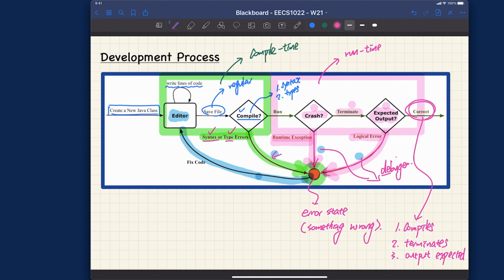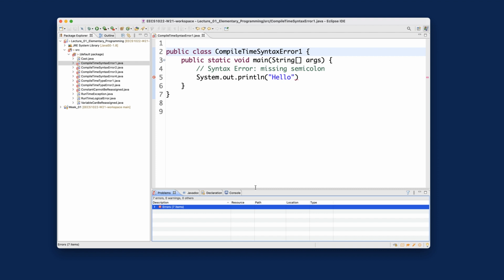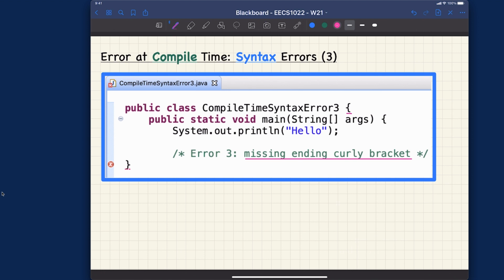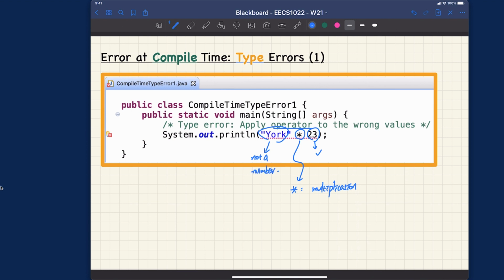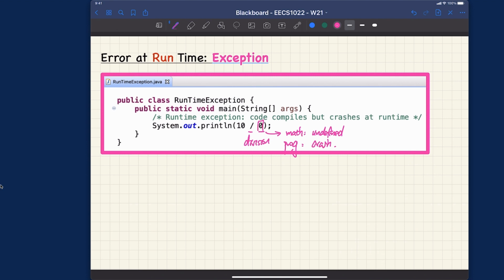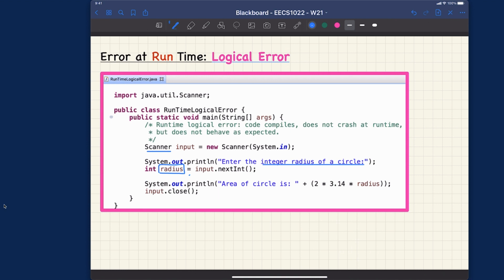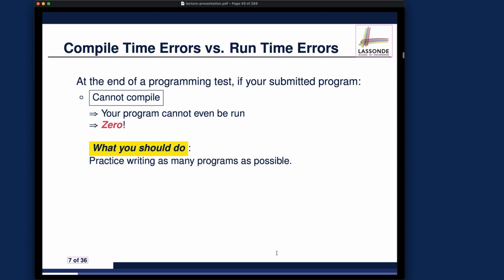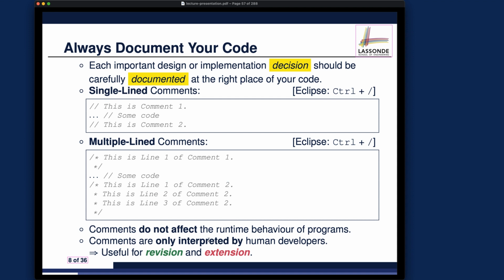[HD] EECS1022 W21 - Lecture 1 - Part A2 - Development Process - Example Errors